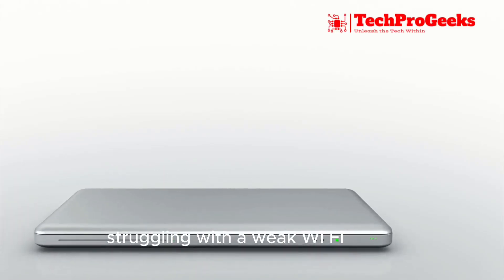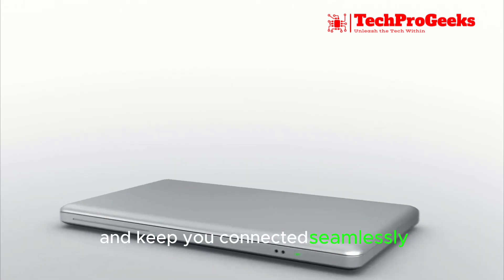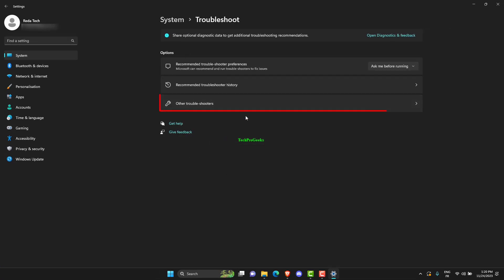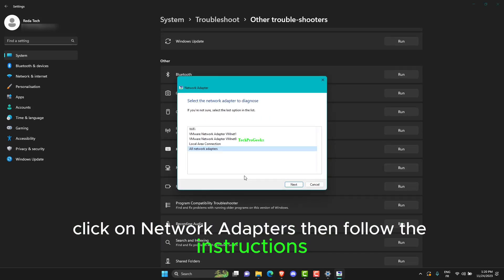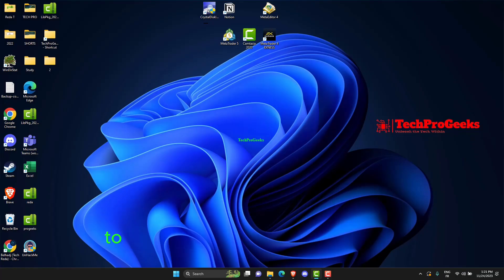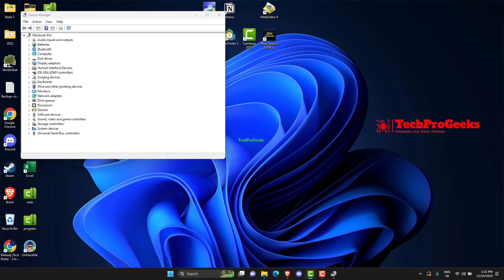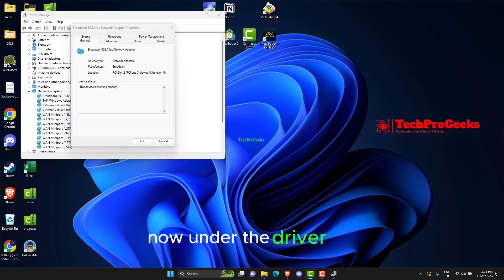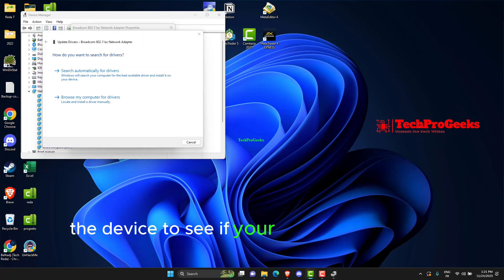2 Fix Low Wi-Fi Signal Strength Windows 10/11 - How to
Do you have trouble getting a strong enough Wi-Fi connection on your Windows 10 device? This popular problem is specifically addressed in our most recent video. Using information from several sources, we investigate the causes of poor Wi-Fi signals and how they affect your connectivity. Watch this space for professional advice and detailed instructions on how to easily increase the strength of your Wi-Fi connection. Whether it's hardware limits, out-of-date drivers, or interference, this video offers helpful tips to improve your online experience. Keep your speed up and improve your connectivity by keeping an eye out for a seamless way to overcome a poor Wi-Fi signal.

Use our in-depth video approach to solve the problem of a weak Wi-Fi connection on Windows 10. We investigate the causes of this problem and offer workable fixes to improve your internet access.

00:00 Intro
00:10 Run Network Troubleshooter
00:36 Use the Device Manager
01:17 Outro